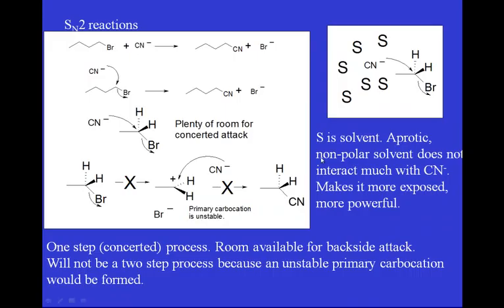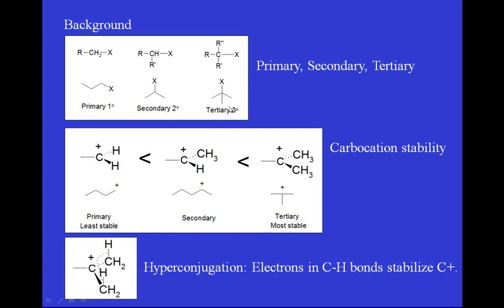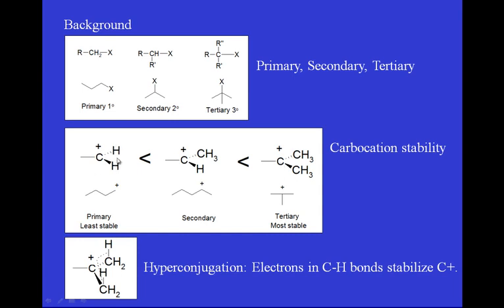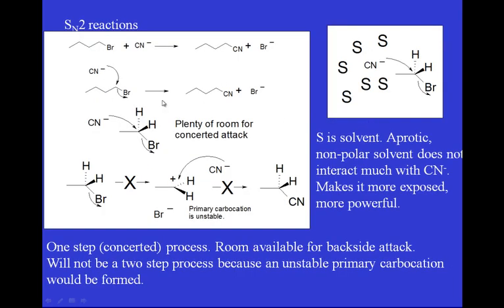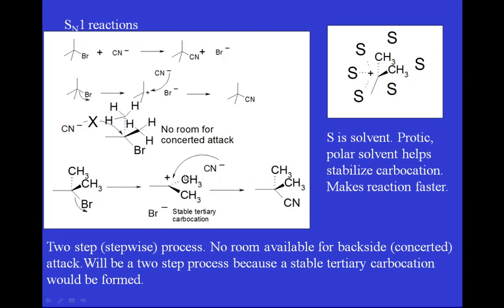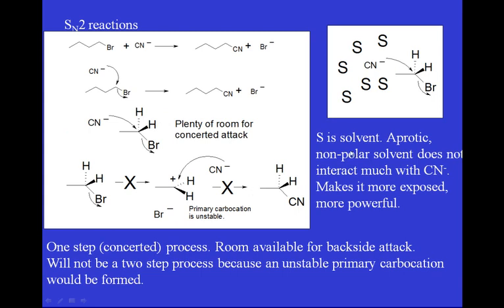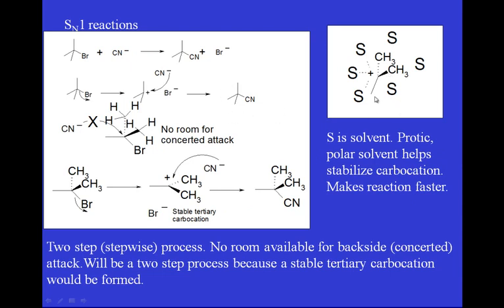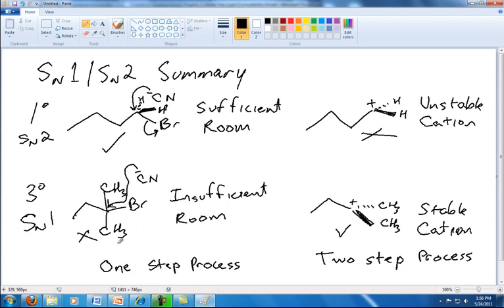Explaining Sn1 and Sn2 Reactions